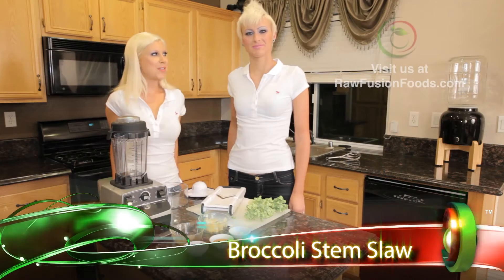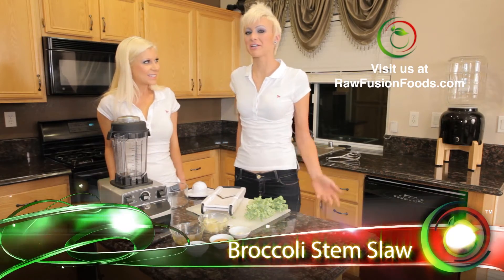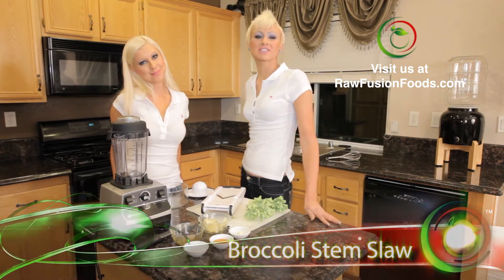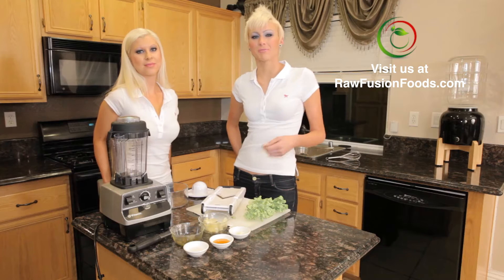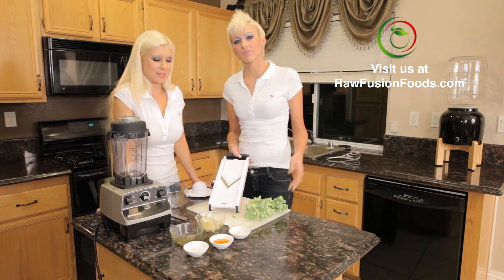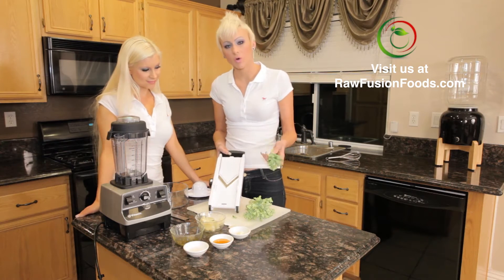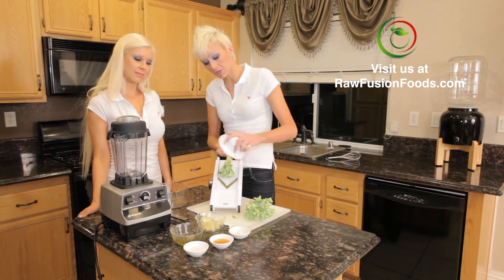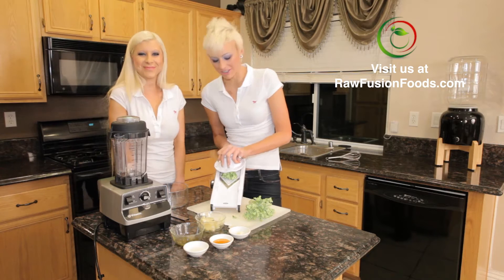Raw Food Recipes: Raw Broccoli Stem Slaw Recipe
Raw Food Recipes: Our Broccoli Stem Slaw Recipes is a great way to use your broccoli stems without wasting them.
More About "Raw Diet, Eating Raw, Raw Food Diet, Raw Food Recipes, Raw Food, Raw community, Raw cleanse, Raw foods" @